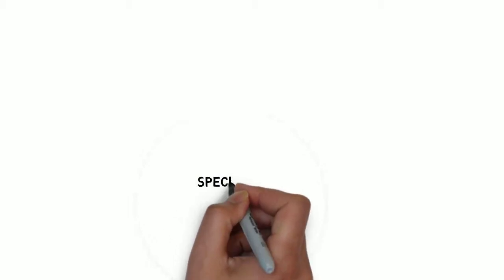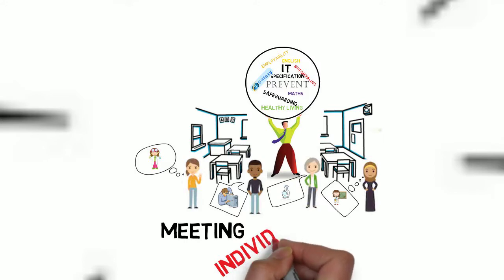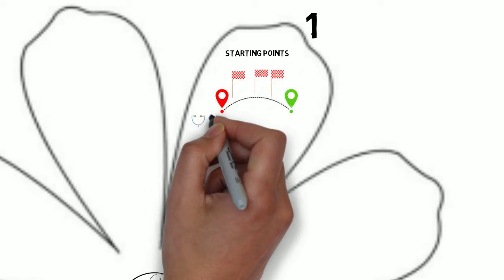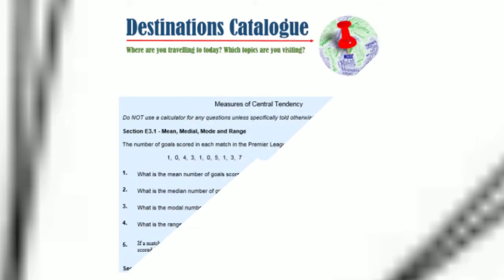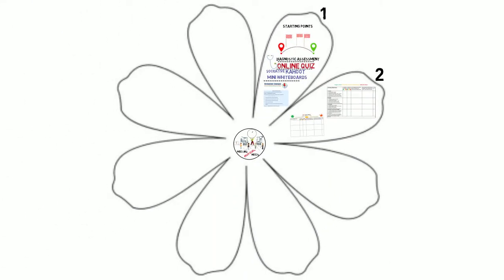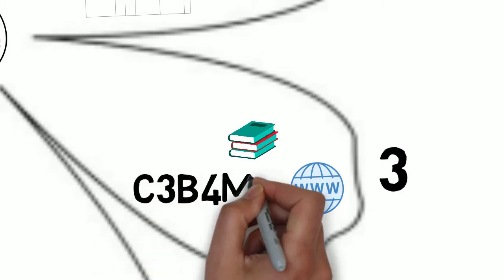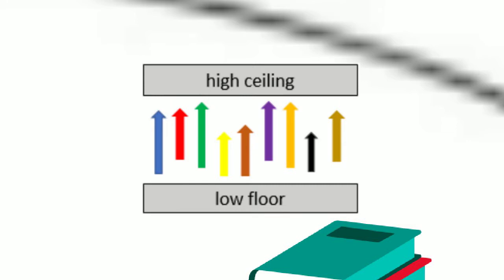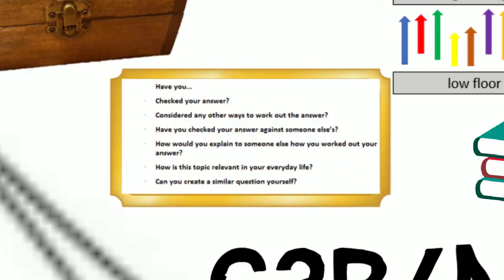Meeting Individual Needs of Learners in the Post-16 Classroom (Maths Functional Skills)